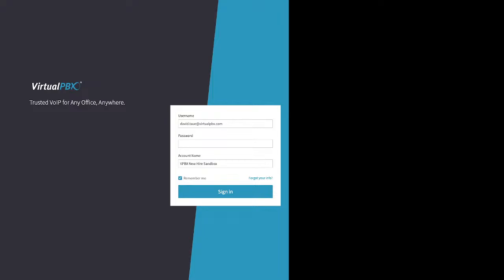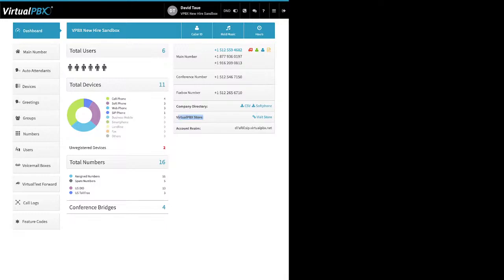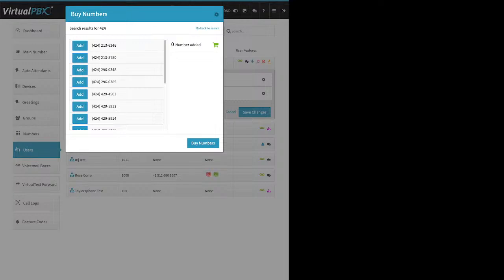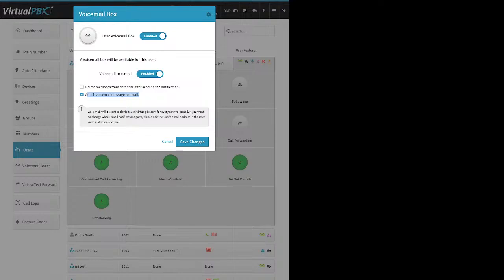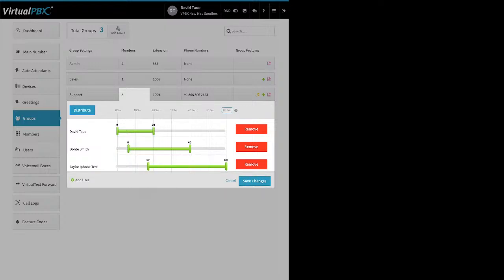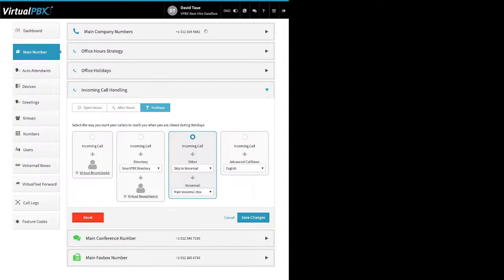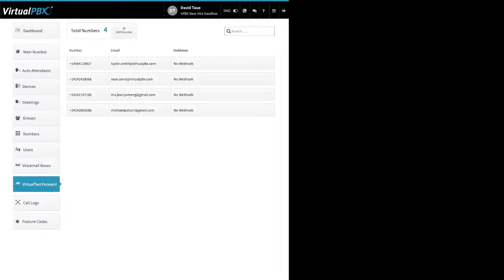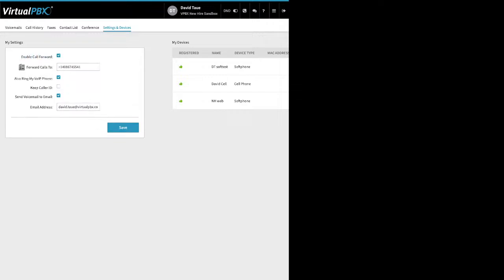VirtualPBX Dash Admin Training